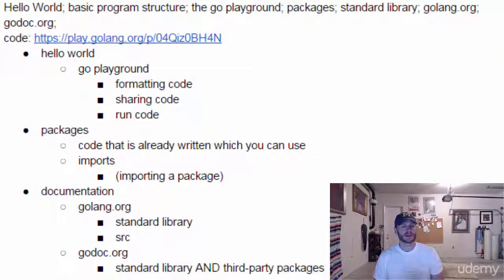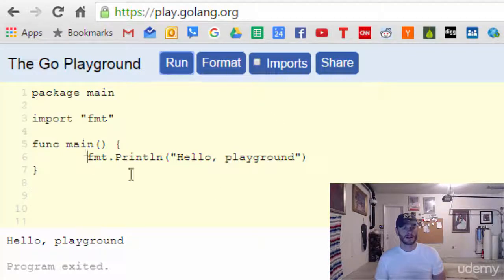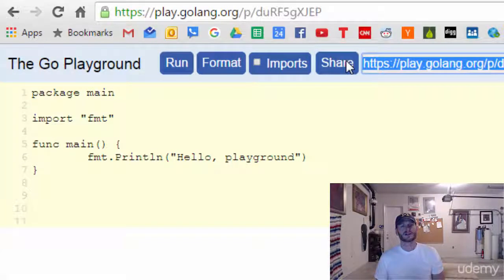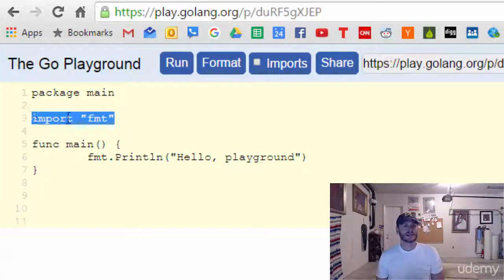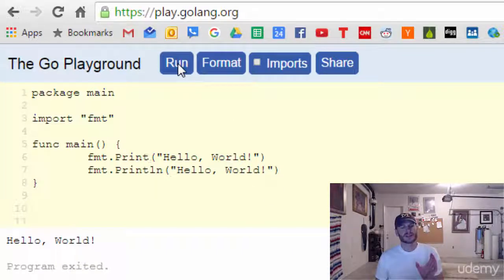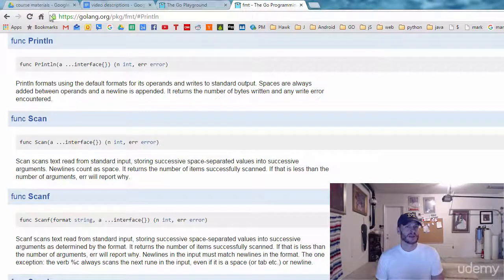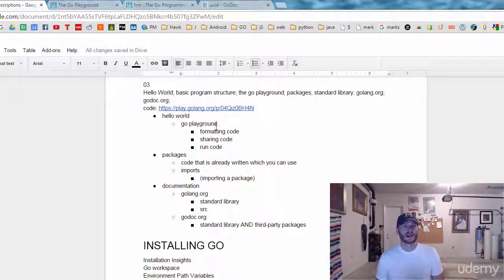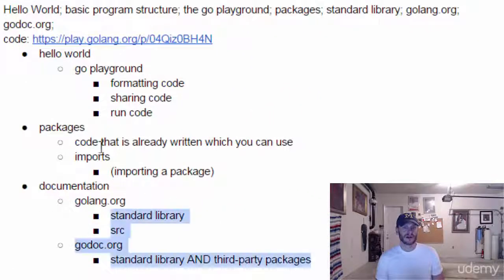Hello World in GoLang